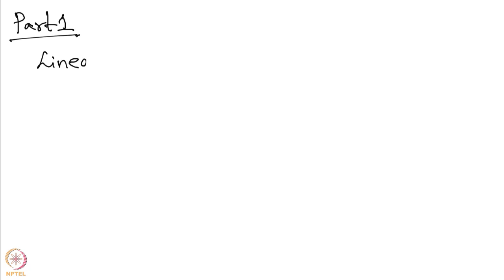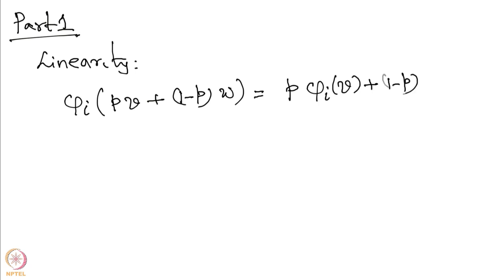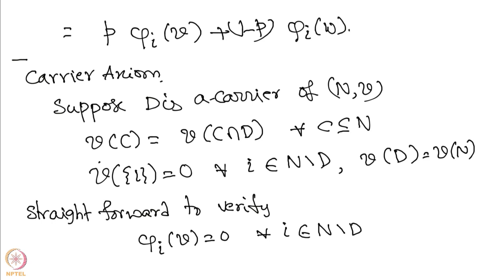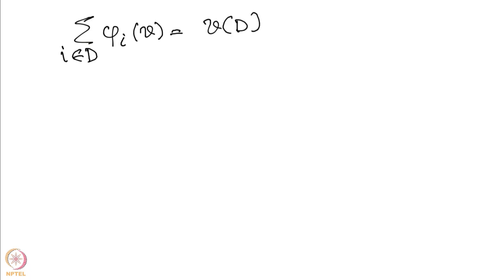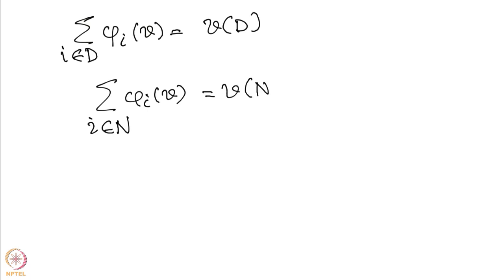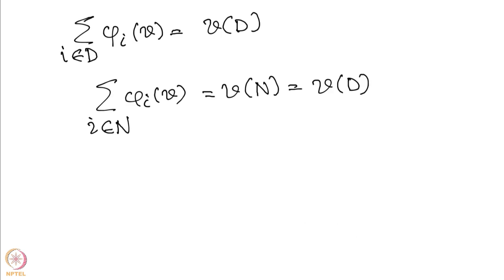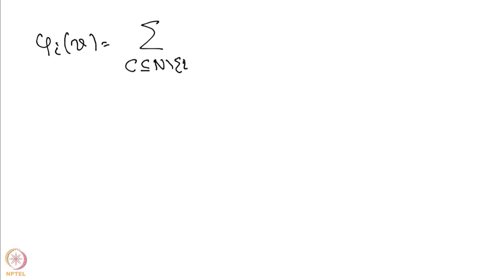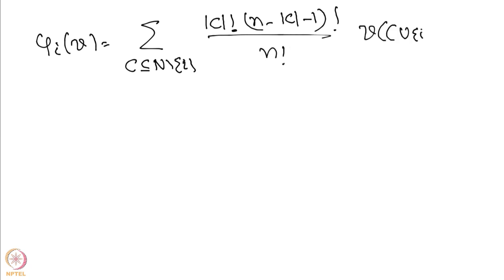Lecture 38 : Cooperative Games: Shapley Value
Cooperative Games: Shapley Value